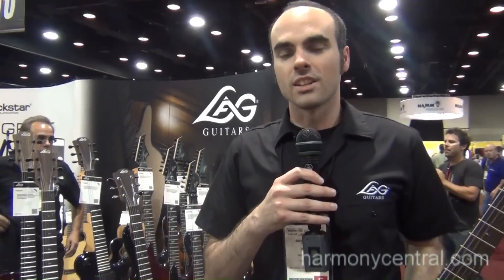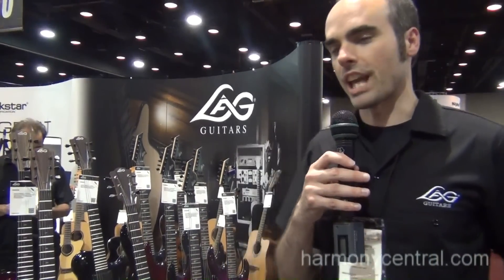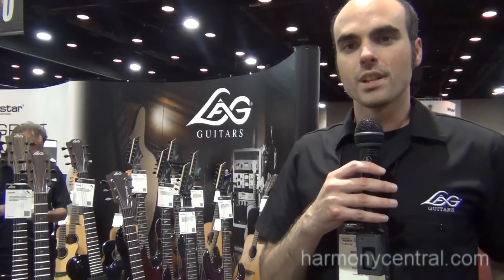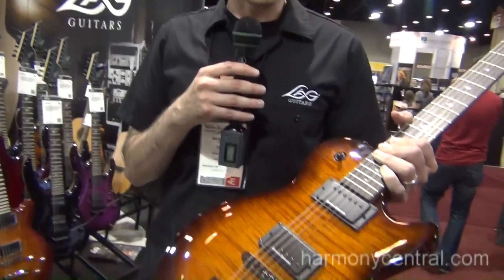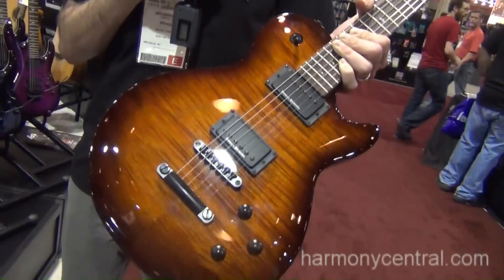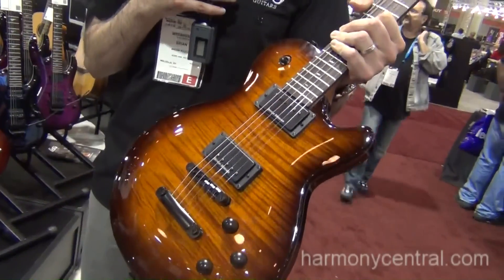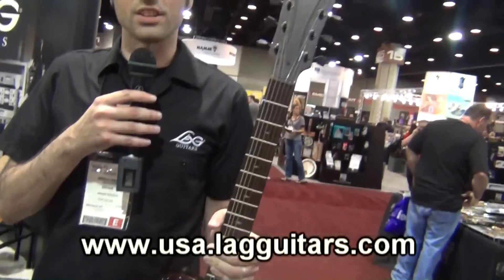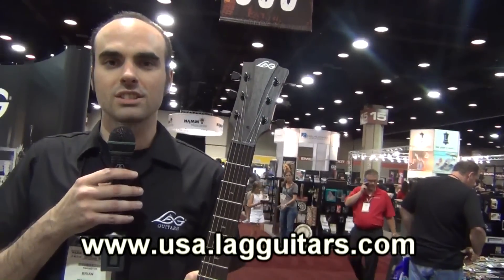Lag Guitars Imperator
Lag Guitars shows some new solid body guitars, including the Imperator 200 series shown in this video.